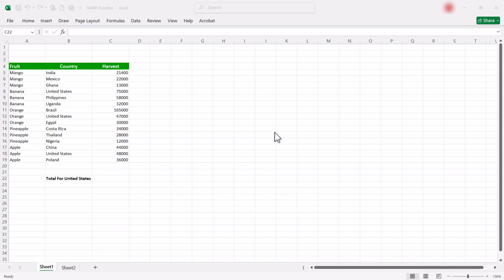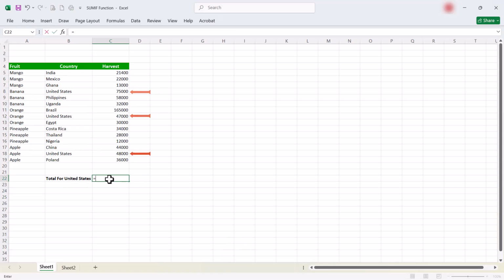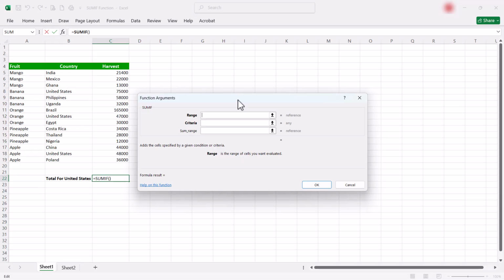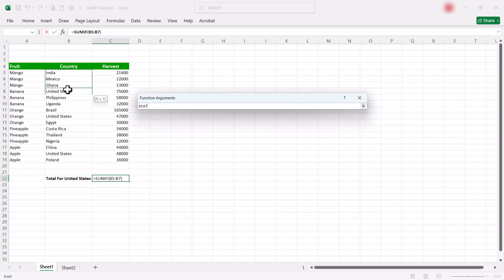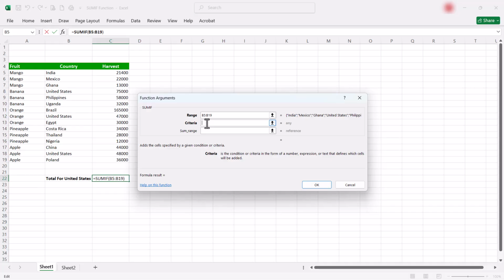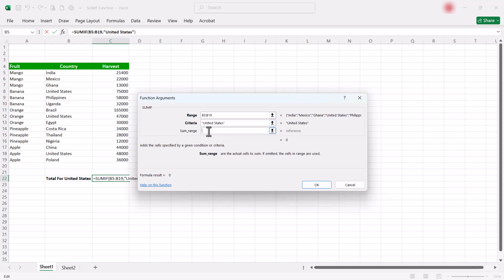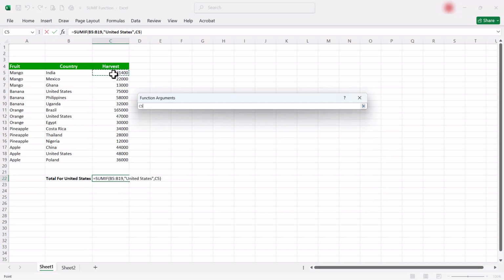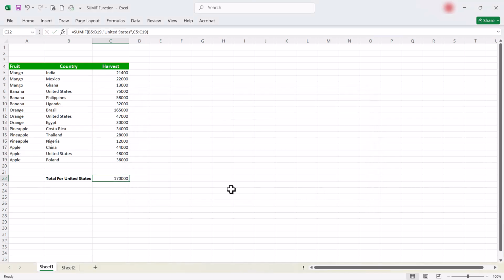How to use the SUMIF function in Microsoft Excel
Learn how to use the SUMIF function to find the sum of values based on specific condition or rule.